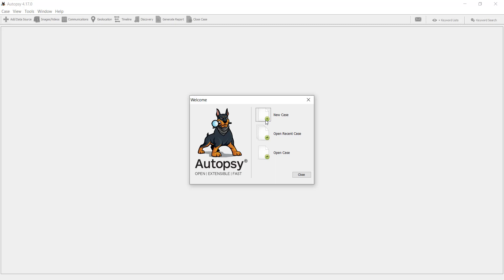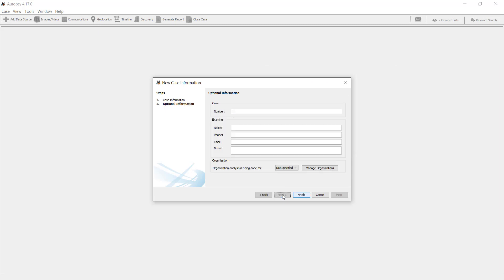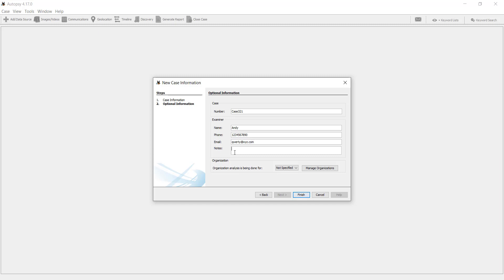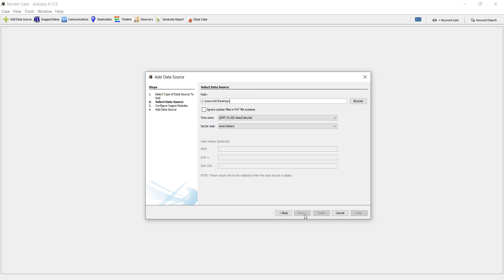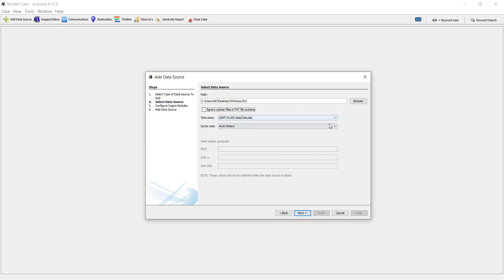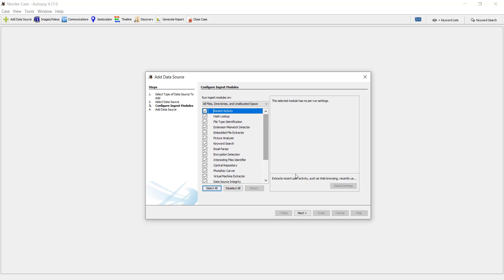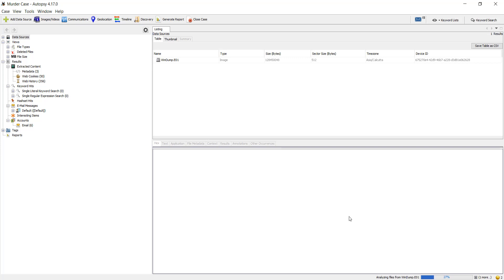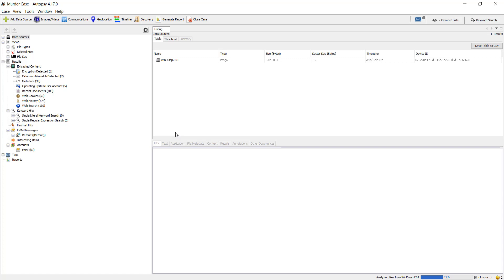Autopsy - Creating a Case and Adding Evidence to a Case || Autopsy Digital Forensics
Creating a Case and Adding Evidence using an Autopsy Forensic Tool.

How to create a case?
How to add Evidence file (.e01)?